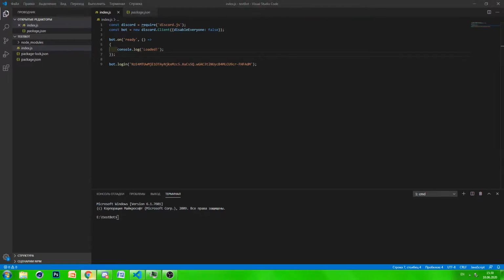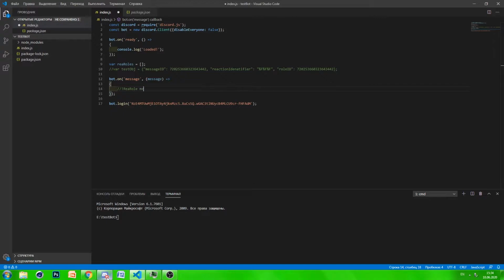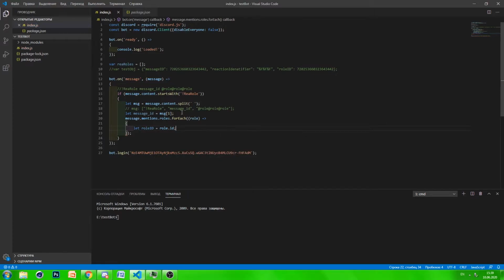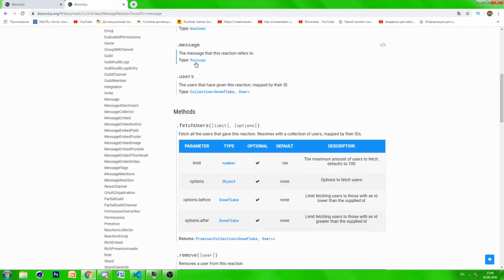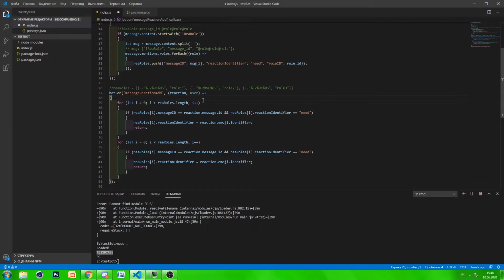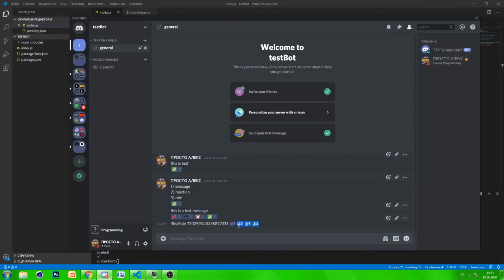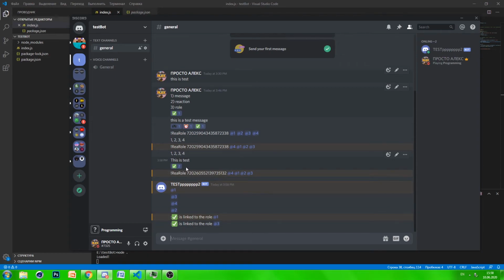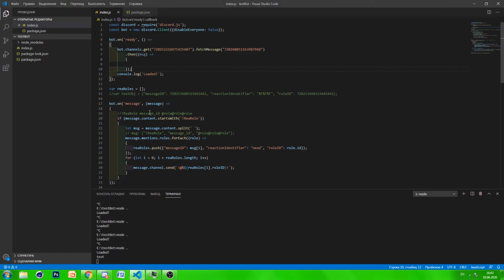Adding Roles When Reacted / How To Make A Function Of Your Dream In A Discord Bot Using Node.JS?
Hello everyone! In this video I will continue teaching you how to make a discord bot. And today I will try to explain, how to make any function you want using discord.js using the example of a well known function of adding roles when a user adds a reaction to the message. I will try to make you understand, how to get methods, properties and functions you need in discord.js documentation. It is really helpful, so keep watching the video even though I make some mistakes while speaking.  I am not english-speaking, it is my second video on English and I do not have enough practice, so do not be very strict on my pronounciation or mistakes I make while speaking. It would be great, if you corrected me in the comments below so that I could fix my mistakes and make next videos a way better.